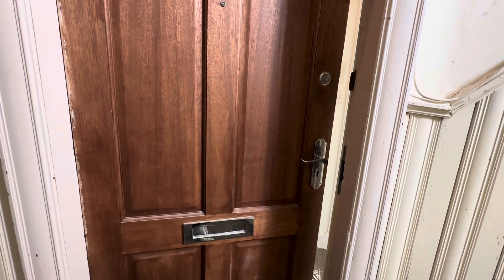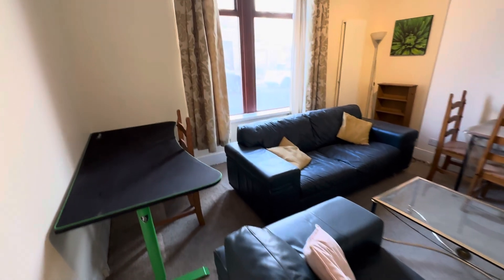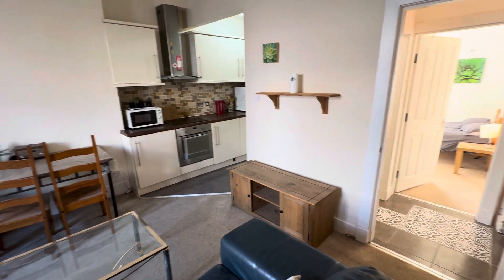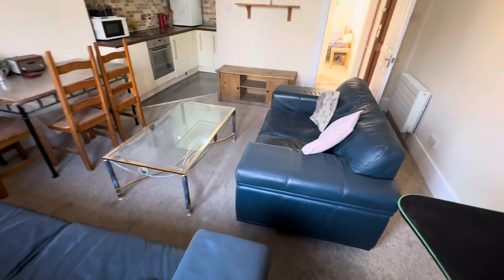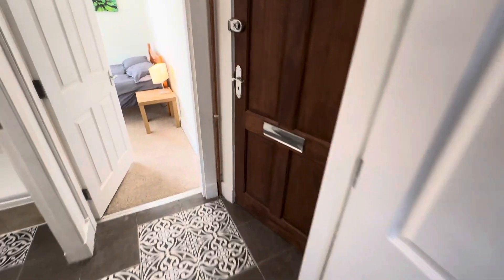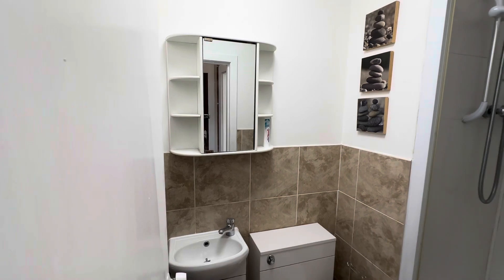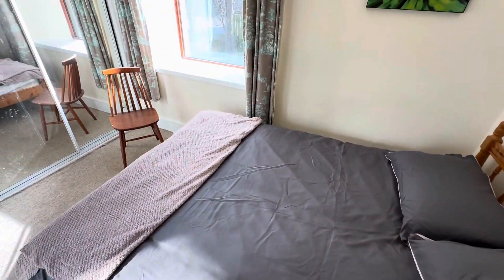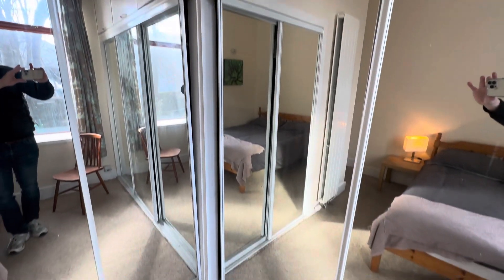9 Belmont Road GFL, Aberdeen